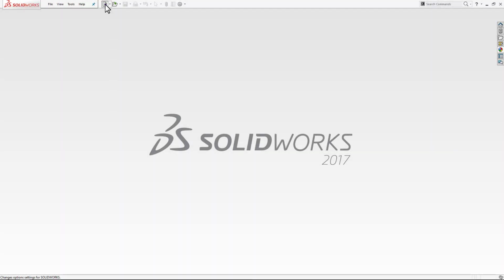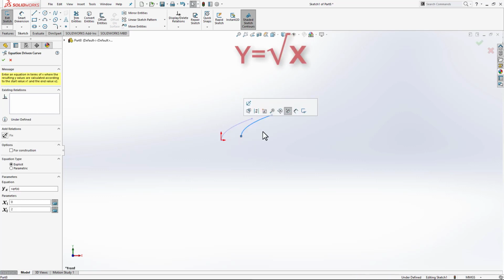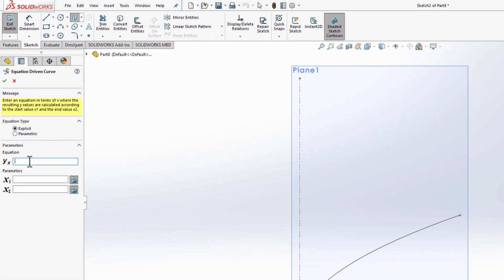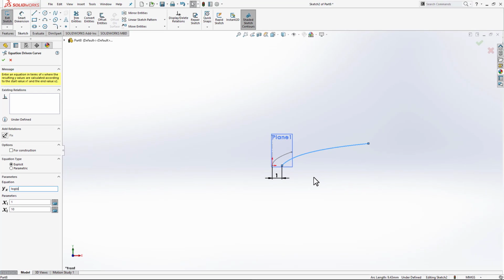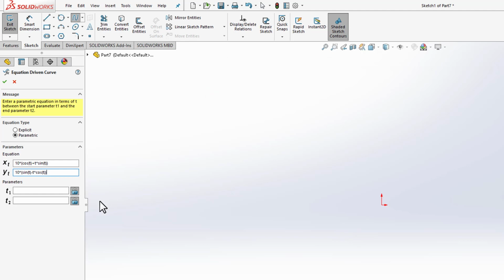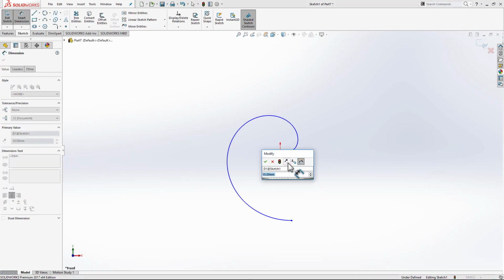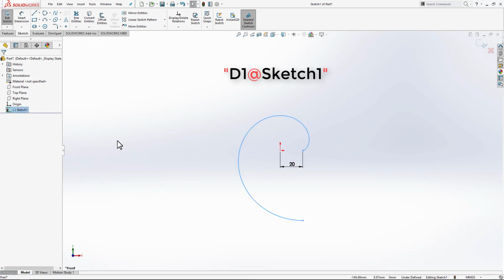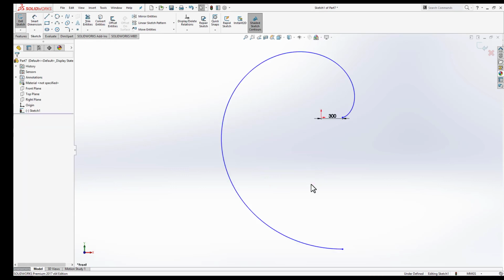Equation driven curves in solidworks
Create an involute curve in solidworks using equation driven curves. Later you can use this curve for gear design. Everything you need to know about SolidWORKS equation curves is described in this video which contains two section the first part of it is about Explicit equation curves and the second one is about Parametric equation curves which in turn is used for involute curve generation. equation driven curves are defined under spline command in sketch environment in solidWorks. By using Explicit or Parametric equations you can save yourself a great deal of time and have solidworks generate mathematically complex curves for you.

Table of Contents:

00:00 - Equation driven curve in solidworks
02:27 - Involute Curve in solidworks